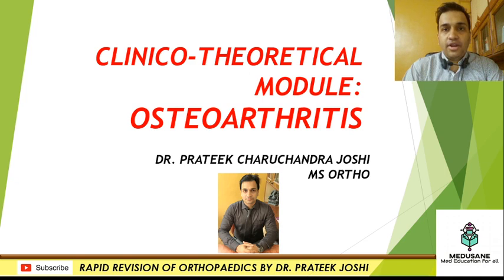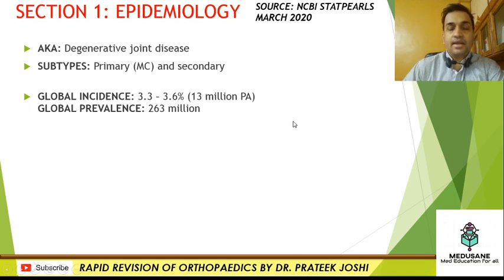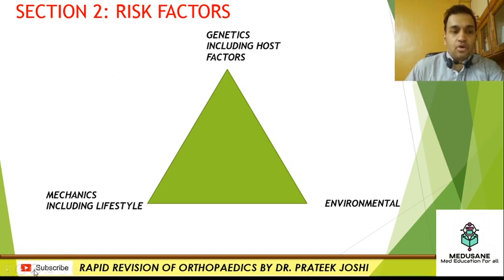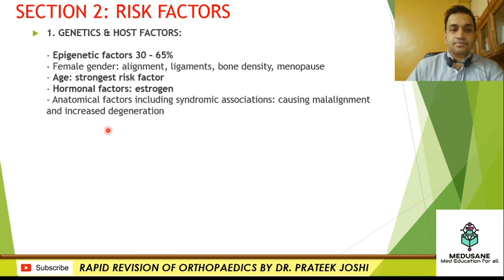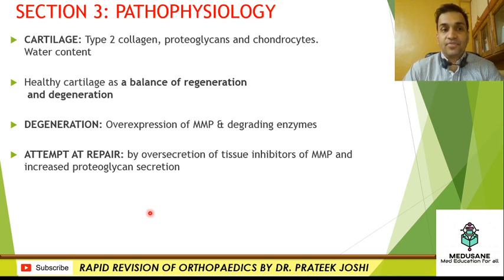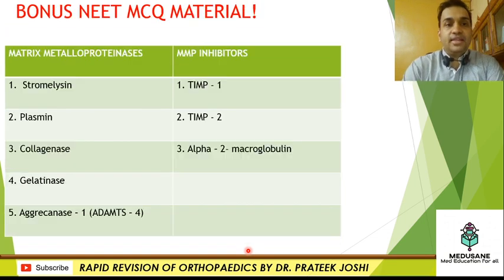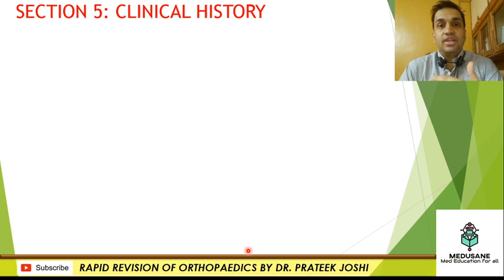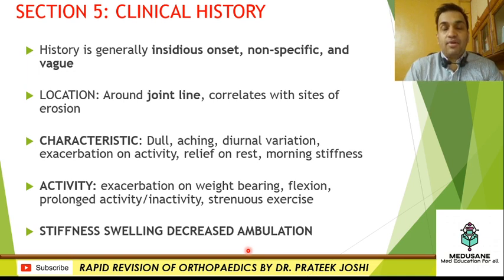Osteoarthritis Clinico-Theoretical Module: Rapid Revision of Orthopaedics by Dr. Prateek Joshi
Revise the entire topic of Osteoarthritis with theory, clinical aspects as well as NEET MCQ points, all in 25 minutes!
Includes:
1. Theory
2. Epidemiology with statistics verified from NCBI and standard texts
3. Clinical history taking
4. Radiology discussion
5. Provisional diagnosis